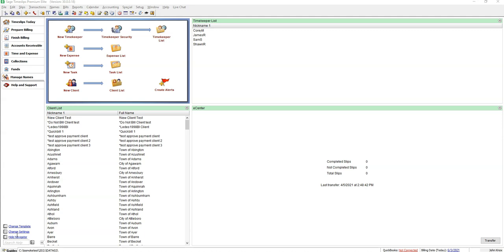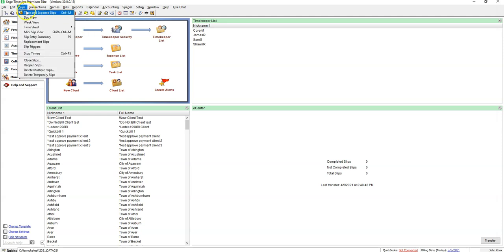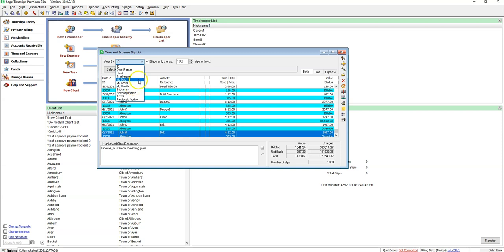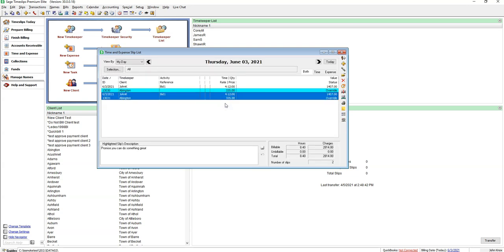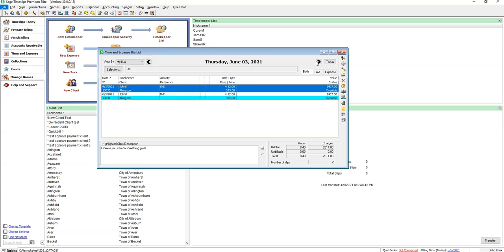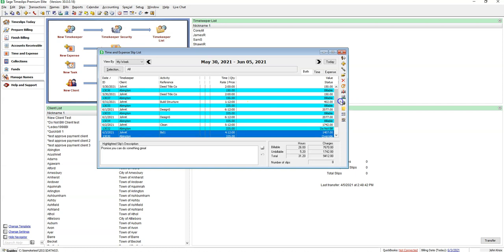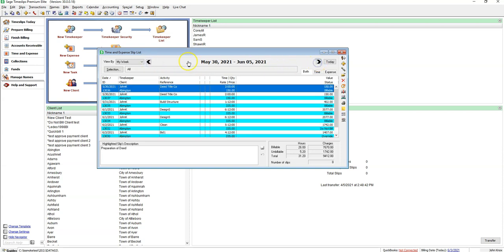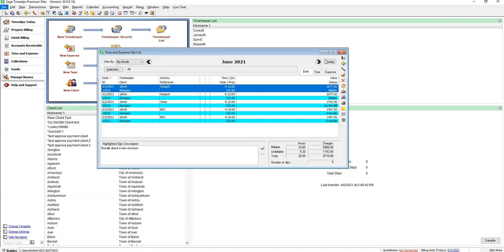Sage Timeslips Premium: View Slip List by My Day, My Week, or My Month.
View the Time and Expense Slip List by My Day or My Week or My Month to show slips for the logged in timekeeper.